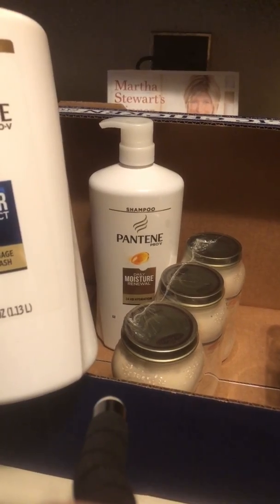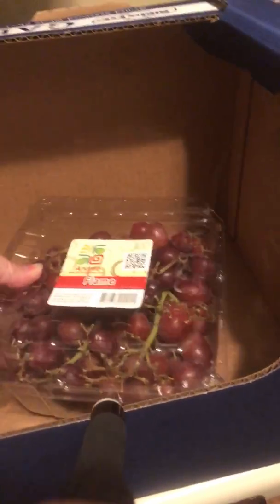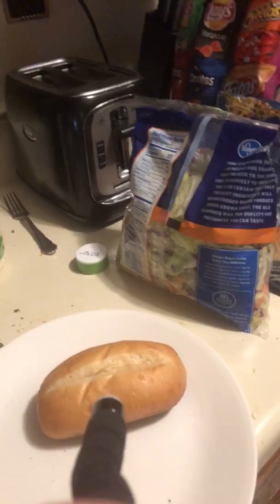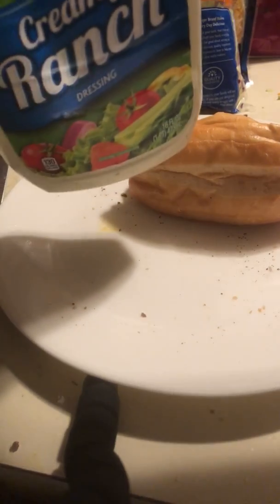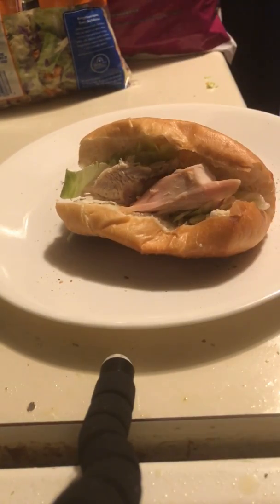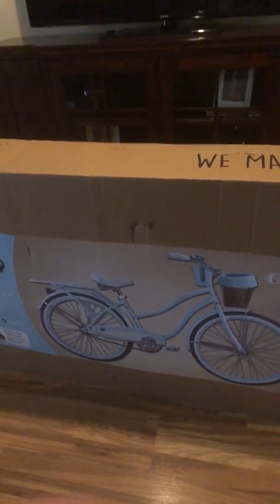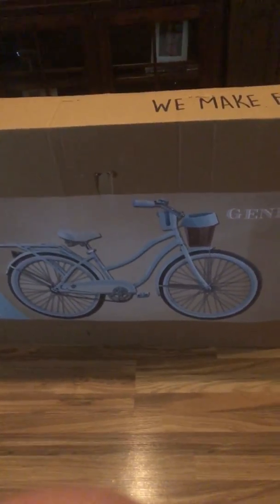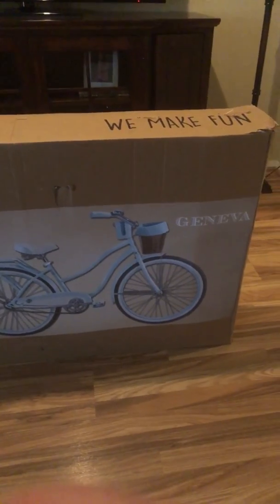SAM’S CLUB HAUL/VLOG!!!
I have a small Sam’s Club haul to share! Also, I’m sharing how to make a delicious chicken sandwich!!Hope you enjoy this video/vlog.